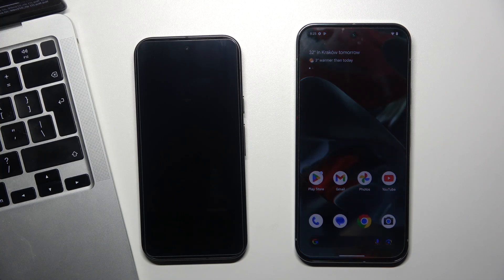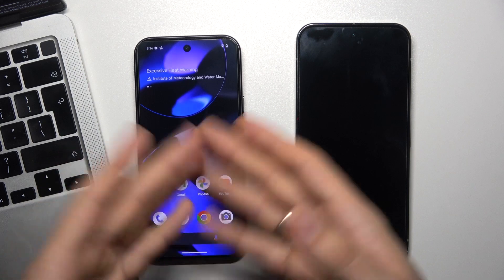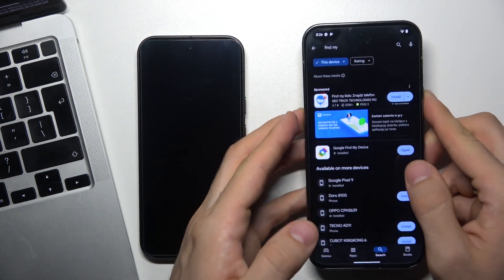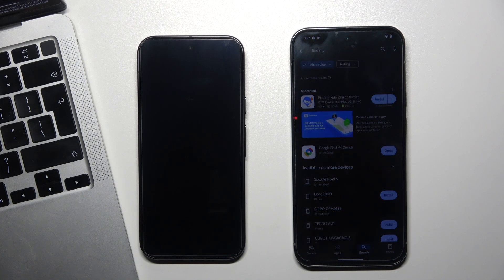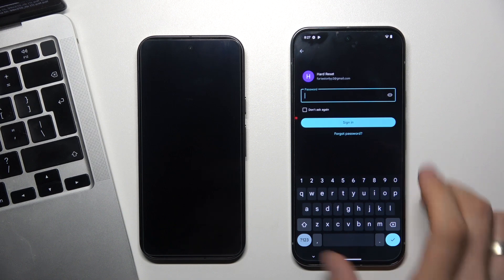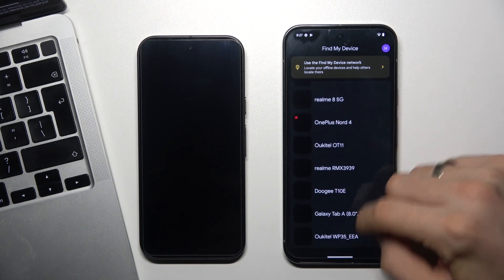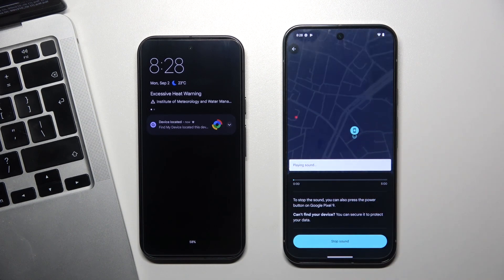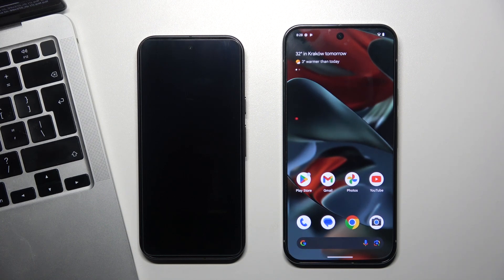How to Use 'Find My Device' on Google Pixel 9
In this tutorial, we will show you how to locate your Google Pixel 9 using the 'Find My Device' feature. Whether your phone is misplaced or stolen, this feature allows you to track its location, lock it remotely, or even erase the data for security purposes. Follow these steps to ensure you can quickly find your device whenever needed.

How do I enable 'Find My Device' on the Pixel 9?
Can I track my Pixel 9 if it is turned off?
What should I do if my Pixel 9 is lost and the battery dies?
How can I lock my Pixel 9 remotely using 'Find My Device'?
Is it possible to erase all data on my Pixel 9 using 'Find My Device'?